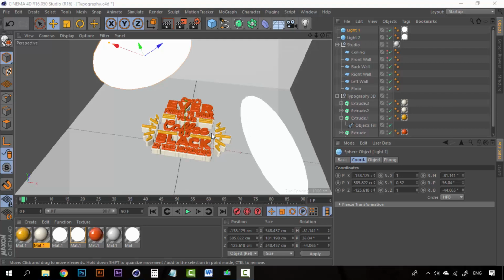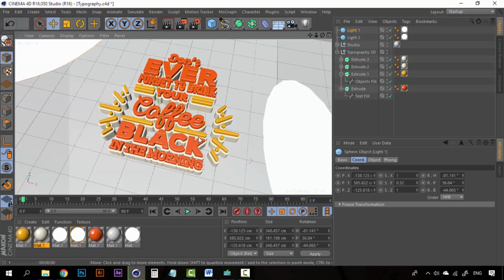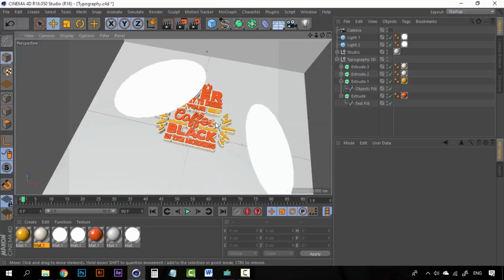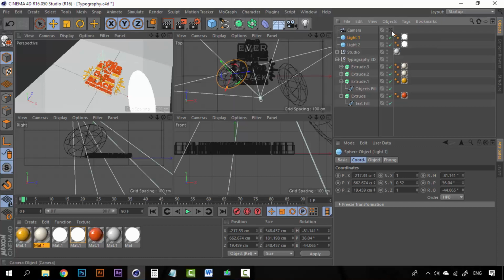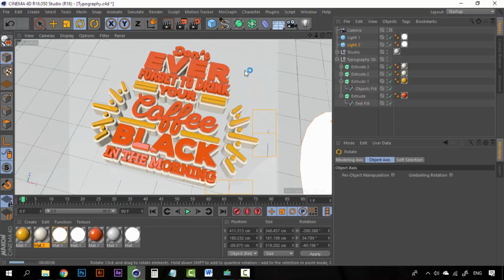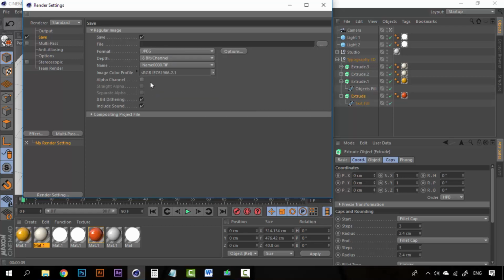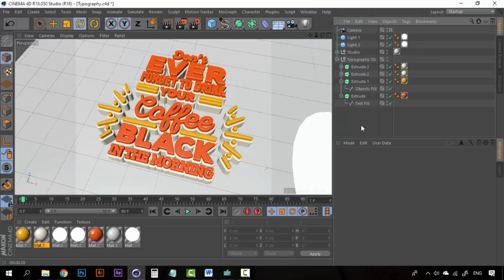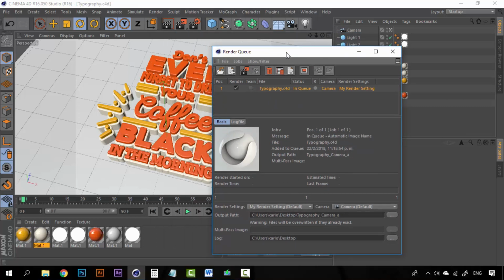07/08 Camera & Render — 3D Modeling: Create Your Own Text in 3D_ENG